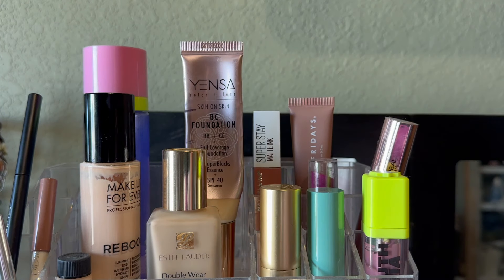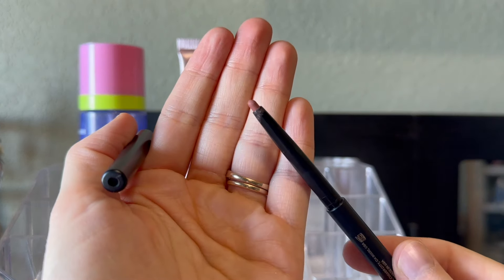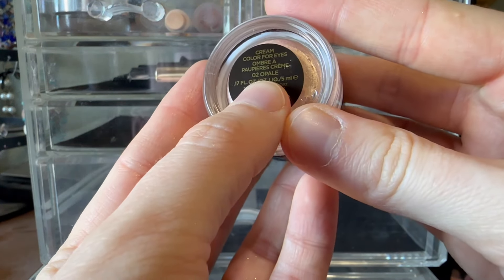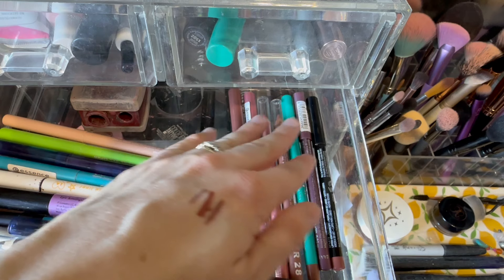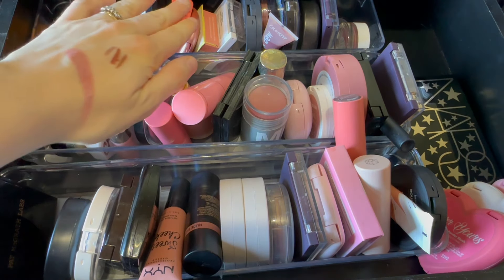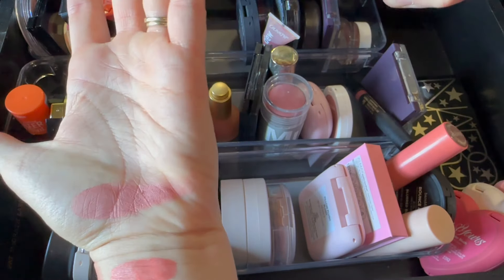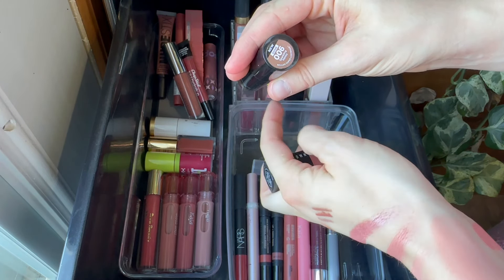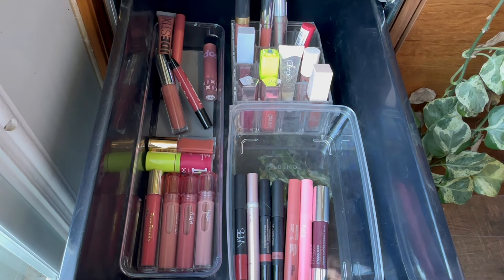March Shop My Stash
Mentioned:
NYX Lip Pencil, Nude Truffle
Colourpop Lippie Pencil, Field Day
(currently out of stock)
BareMinerals Comeplexion Rescue, Opal
Clinique Flower Highlighter, Lunar Pop
(discontinued)
RMS Beauty ReDimension Hydra Dew Luminizer
Sydney Grace Pressed Powder Blush, Stiletto
(limited edition)
Revlon Powder Blush, Apricute
Neutrogena Healthy Skin Blush, Rosy
(I think this one is discontinued)
Em Cosmetics Heaven's Glow, Venetian Rose
BareMinerals Bounce and Blur, Mauve Sunrise
(this shade is discontinued)
Undone Beauty Lip to Cheek, Rosewood
Hourglass Ambient Lighting Edit Unlocked (jellyfish shades in snake packaging)
Revlon Shine Lipstick, Sparkling Honey
(discontinued)
Bobbi Brown Crushed Lip Color, Sazan Nude
e.l.f. cosmetics Lip Stain, Basic Beige

---Skin type? senstive, acne prone, normal to dry